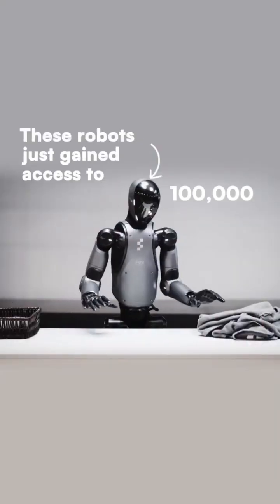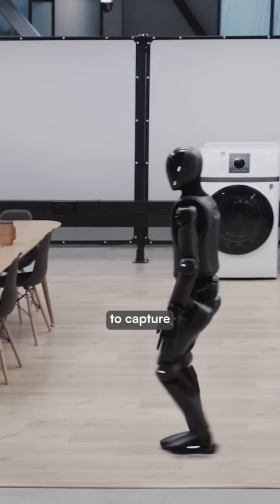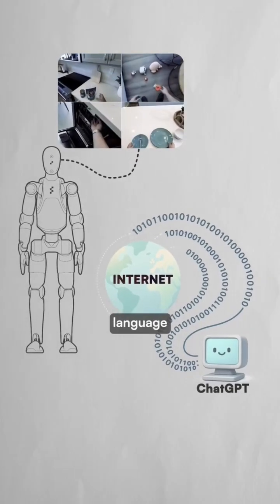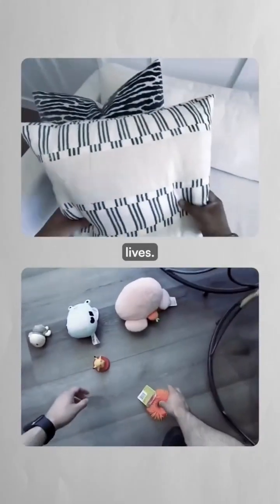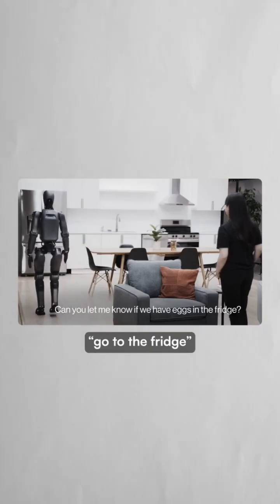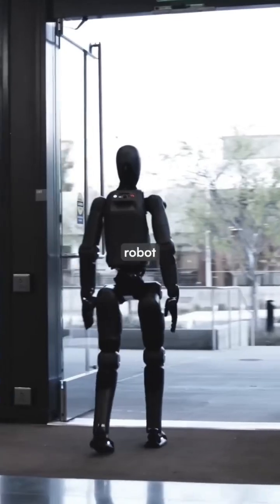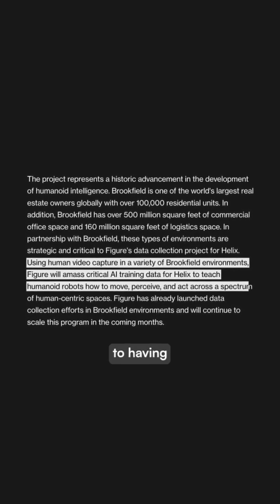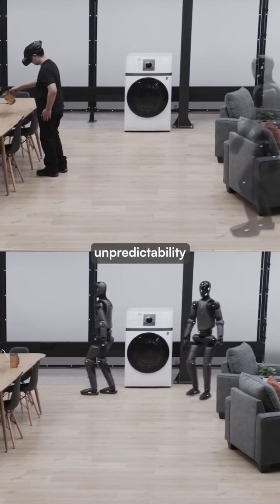robot has partnered with real estate giant Brookfield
figure robot has partnered with real estate giant Brookfield to create the world's largest humanoid training dataset, gaining access to over 100,000 residential units plus millions of square feet of commercial space.

The company's "Project Go-Big" captures human video footage to train its Helix Al model, enabling robots to learn navigation and household tasks purely from watching people's daily routines. Figure's humanoids can now respond to natural language commands like "go to the fridge" without requiring robot demonstrations. The partnership represents a breakthrough approach that could finally give robots the diverse, real-world experience needed to handle unpredictable household environments at scale.